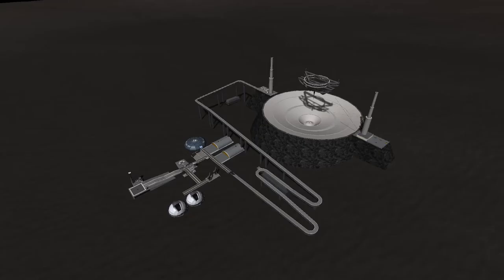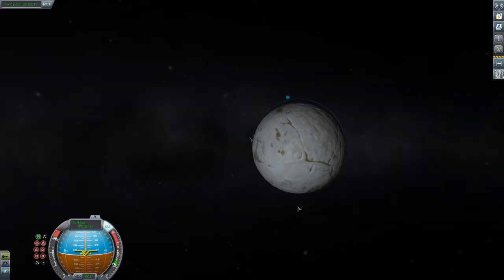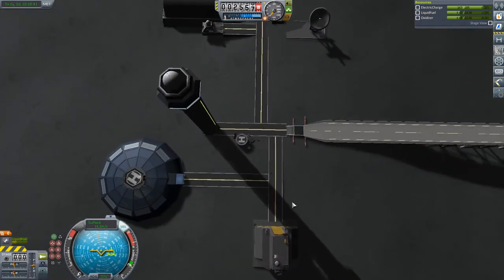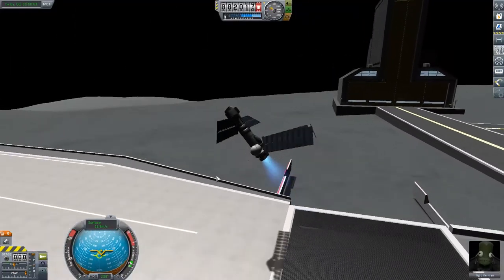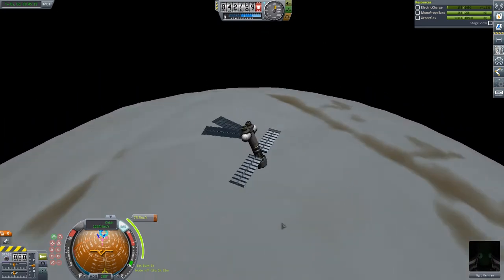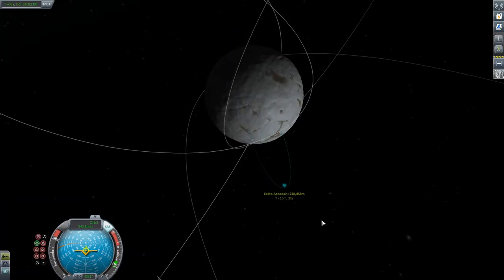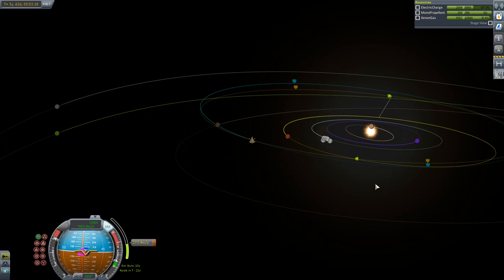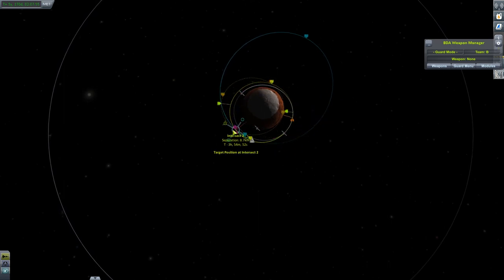Kerbal space program - The war S2 - The Set up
Click here to vote on my actions for The war Season 2 (next turn)

Kerbal space program, BDArmory and kerbal konstructs come together to form a combat arena the size of which has never been seen on You Tube

We have taken control of Elloo the furthest planet out for KSP and join in glorious combat with the following YouTubers